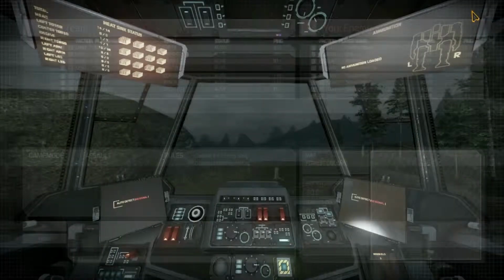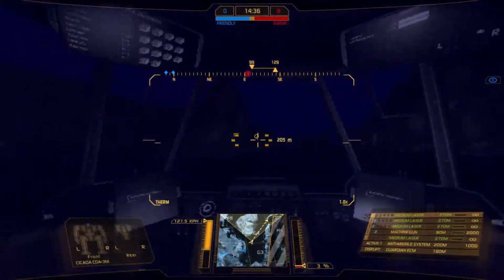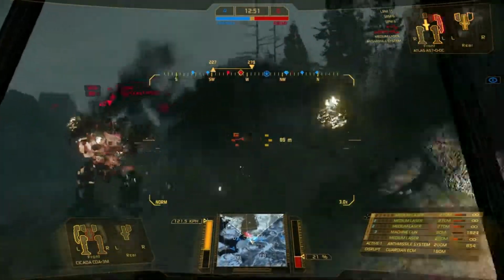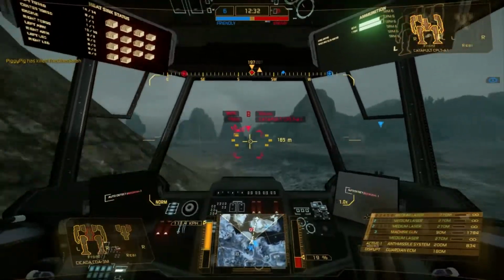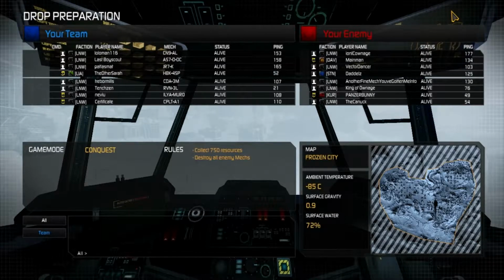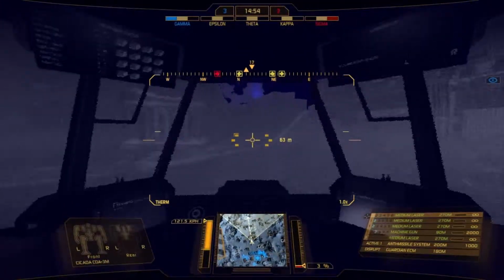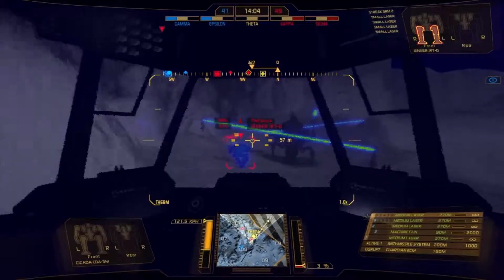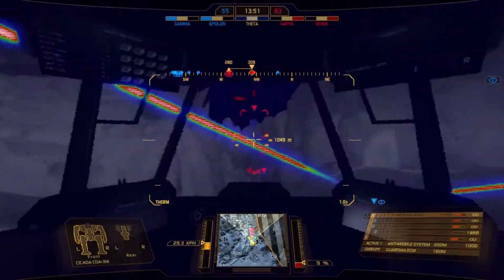MWO- going to ECM town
3 matches in the recent weekend event all using an ECM mech..2 good and 1 bad

Slowly improving my skills